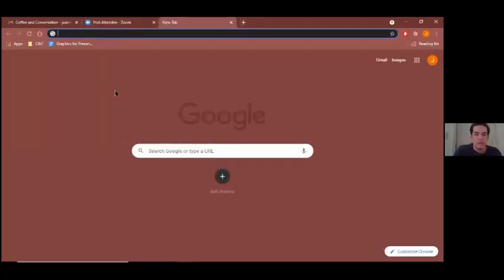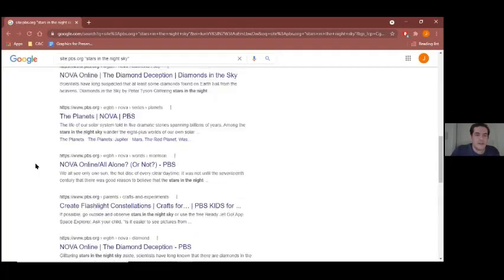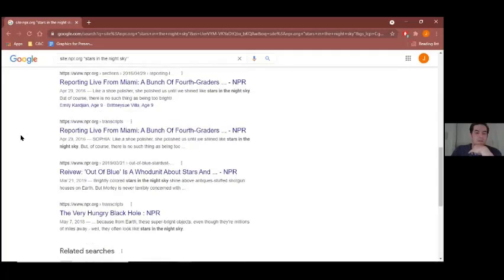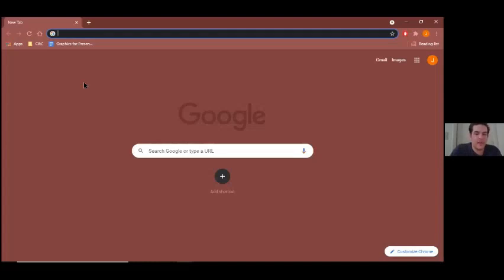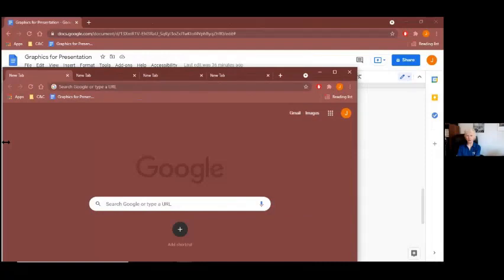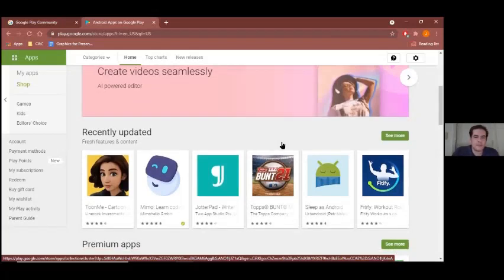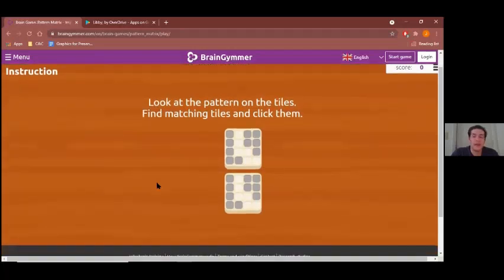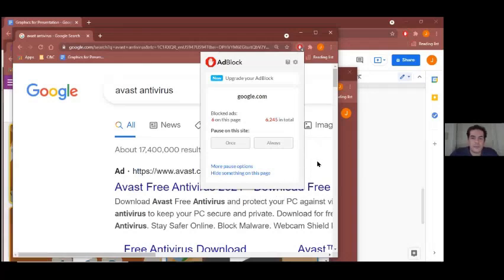GRUW Coffee & Conversation - Google, Apps & Good-for-you Games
This conversation covers how to effectively search the Internet and trusting the results; keyboard shortcuts that make searching easier; and phone apps that are good and some you can delete, as well as non-violent video games that can help keep your brain sharp. Jason Rodgers, a life-long learner who enjoys teaching technology for everyday life, is the presenter.

For more about Coffee & Conversation, and to register for future events, please